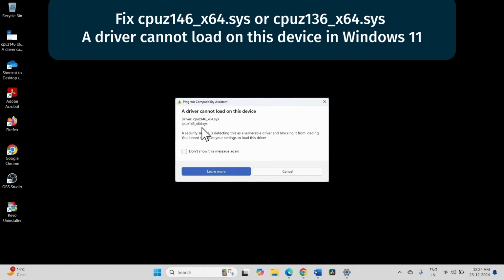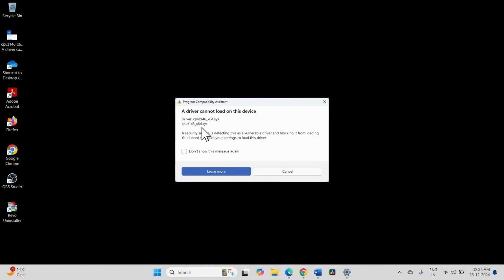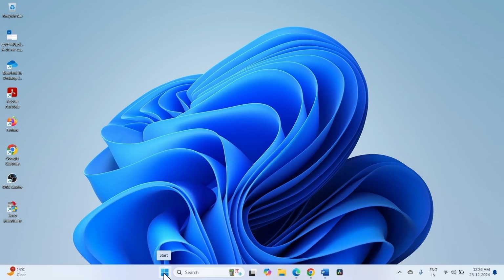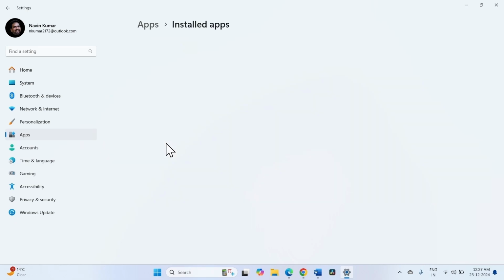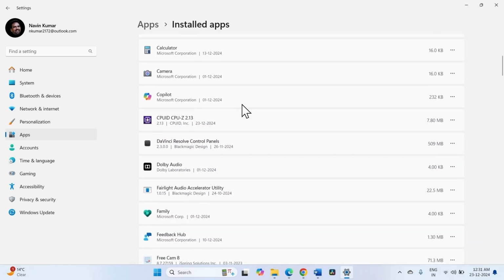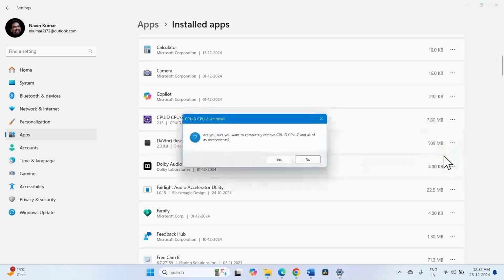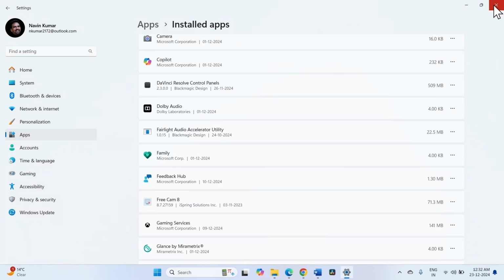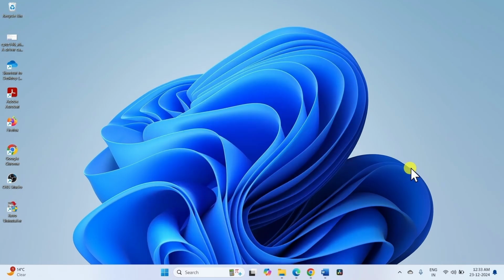Fix cpuz146_x64.sys or cpuz136_x64.sys A driver cannot load on this device in Windows 11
This error message appears when CPU-Z, Corsair iCUE5, or Corsair LINK 4 software is installed on your computer. Follow the steps in this video to fix this issue: